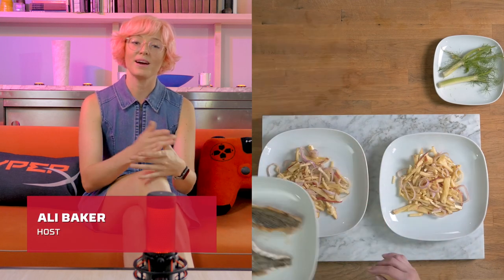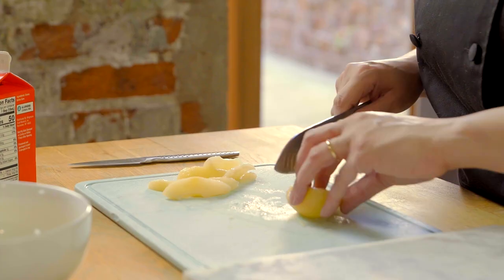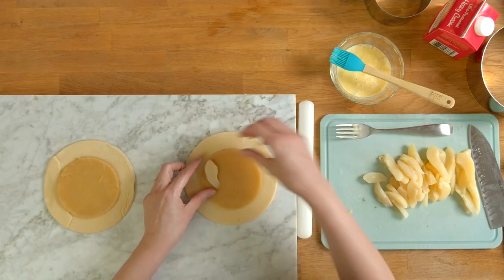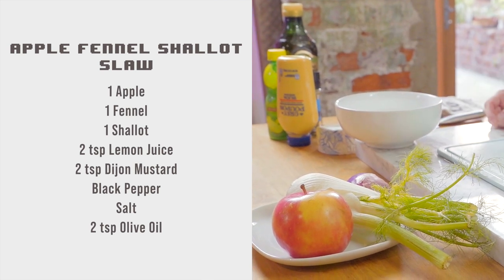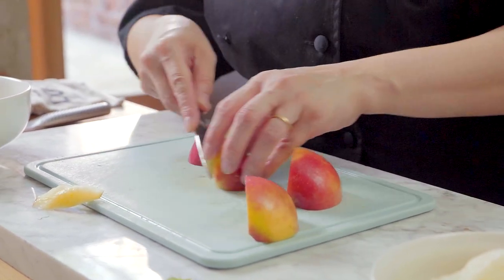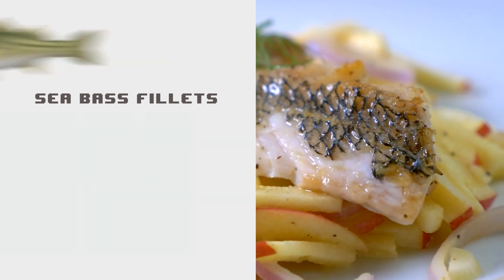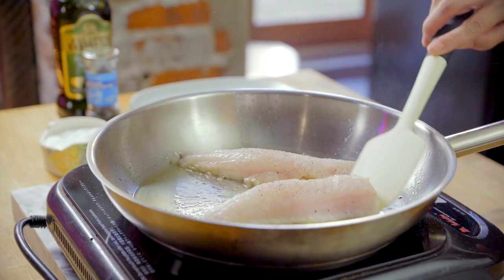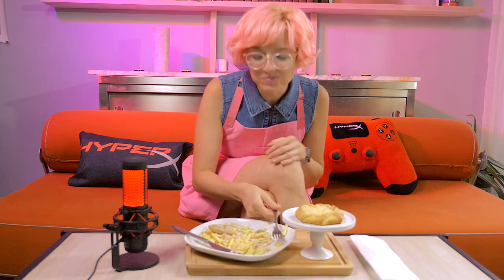ANIMAL CROSSING INSPIRED FOOD 👩‍🍳 | 3 TUTORIAL RECIPES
Bring those recipes IRL! Here’s how to make Animal Crossing inspired recipes using the ingredients from the game!

0:26 – Jen’s Great Jokes
0:54 – Pear & Almond Tartlet
[Ingredients]
2 cans [15 ¼ ounce] Pear Halves
1 pie crust dough
1 box of almond paste
¼ cup of sugar
1 egg
1 tbsp heavy cream

3:44 – Apple Fennel Shallot Slaw
[Ingredients]
1 apple
1 fennel
1 shallot
2 tsp lemon juice
2 tsp Dijon mustard
Black pepper
Salt
2 tsp olive oil

6:11 – Sea Bass Fillets
[Ingredients]
2 sea bass fillets
Salt
Pepper
Olive oil

ABOUT HYPERX | HyperX is the authority on gaming culture- committed to delivering reliable products, and being the choice of top-rated gamers, tech enthusiasts and gamers worldwide.